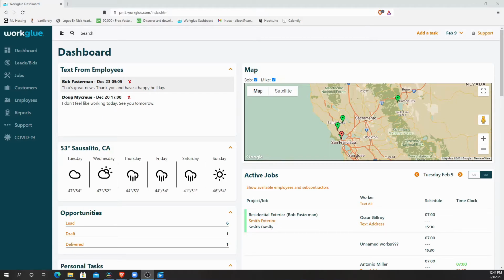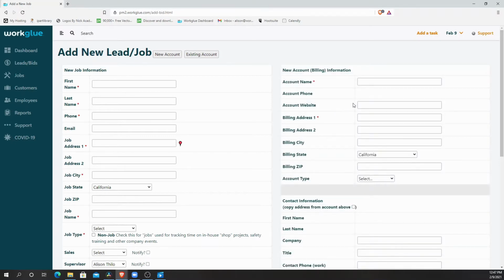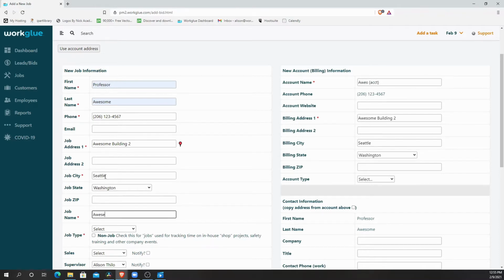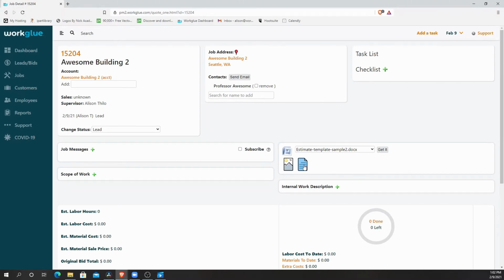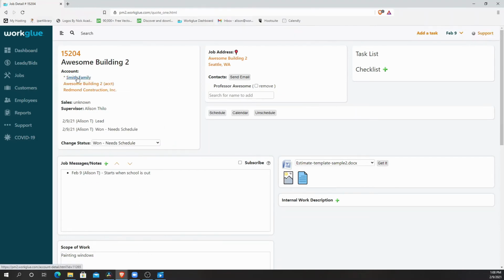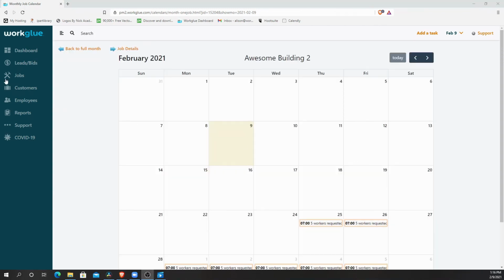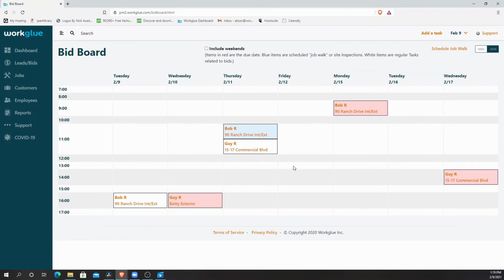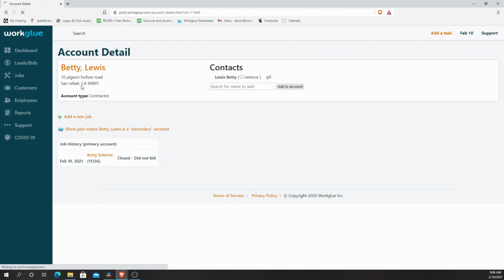Adding New Leads (or bid requests)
This video tutorial covers how to add new leads and bid requests into Workglue under existing accounts or new accounts.